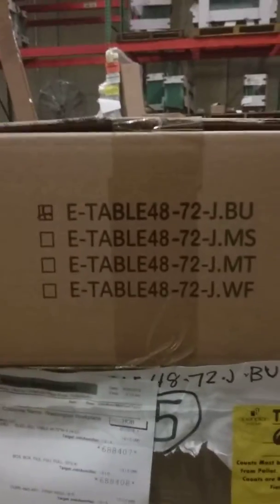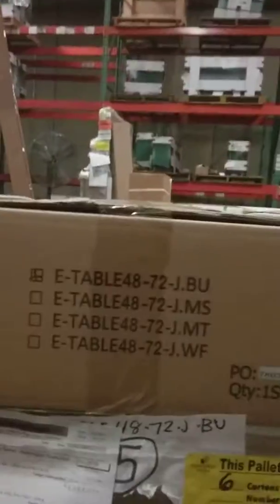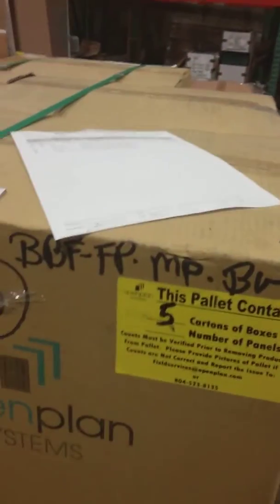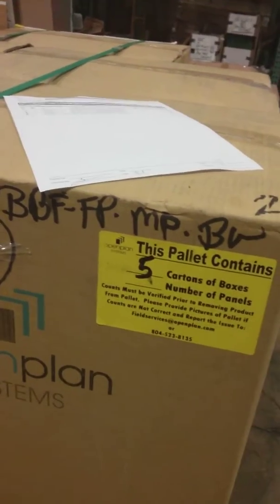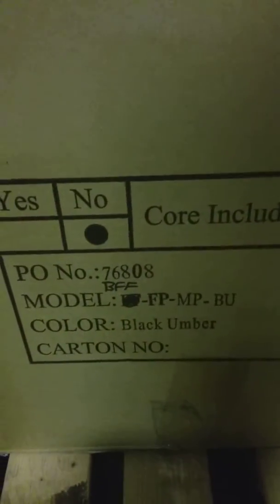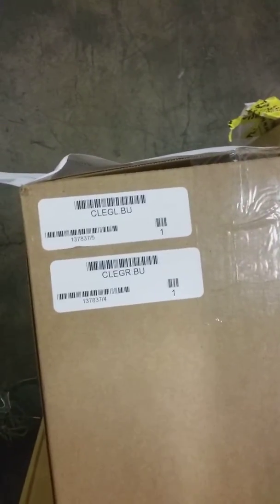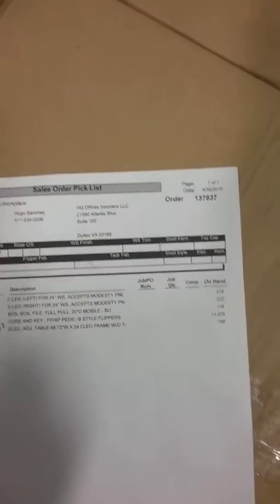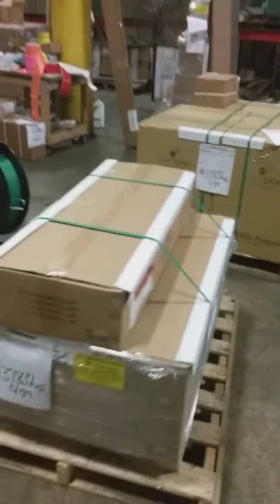Shipping Video 137837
Pallet #2 contains the legs on SO 137837